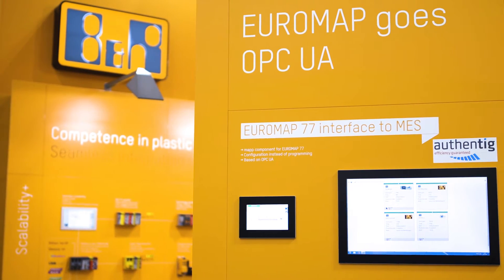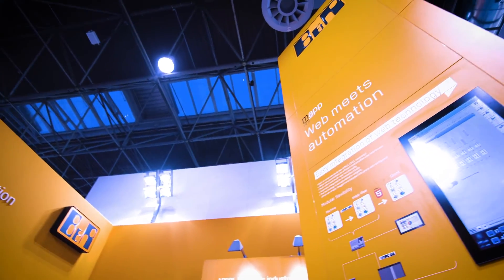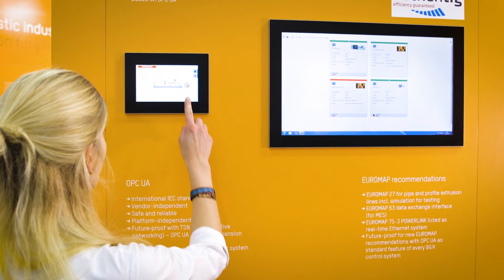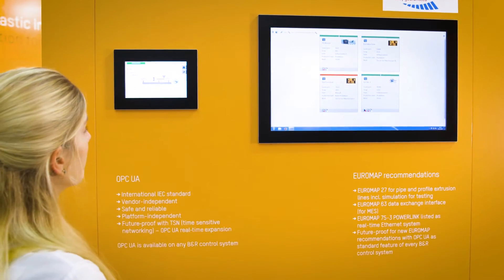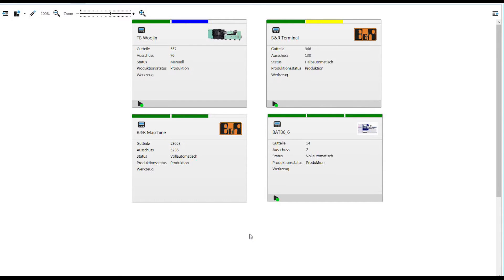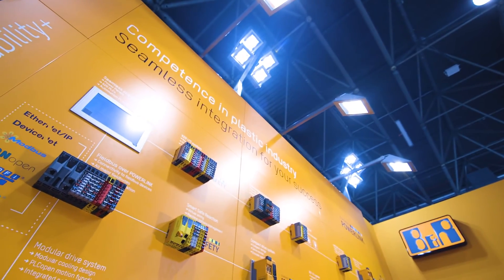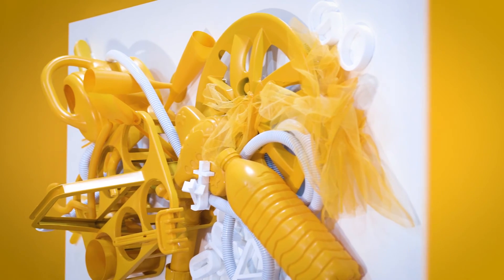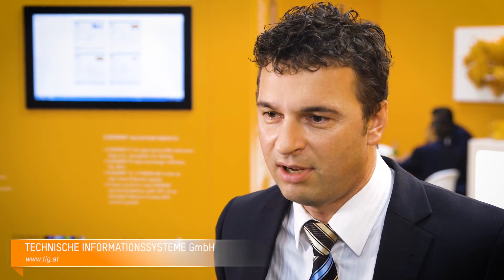Automated by B&R - T.I.G. @ K2016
T.I.G. presents a new EUROMAP 77 interface for its MES solution. It is based on OPC UA and communicates using the B&R mapp Technology component for EUROMAP 77.